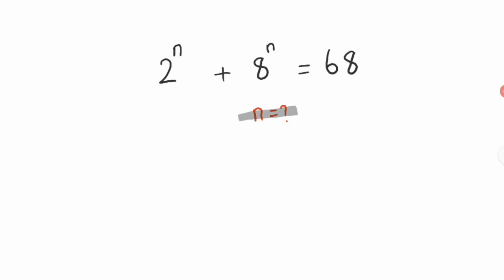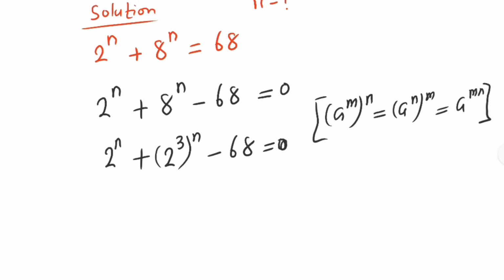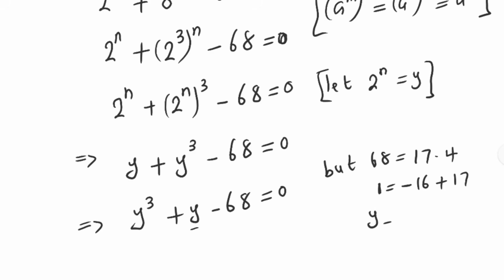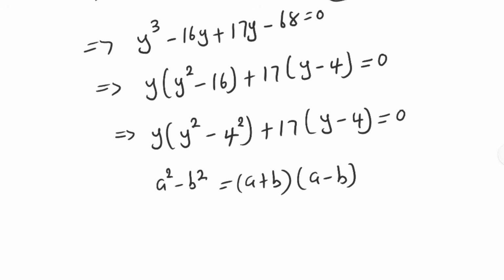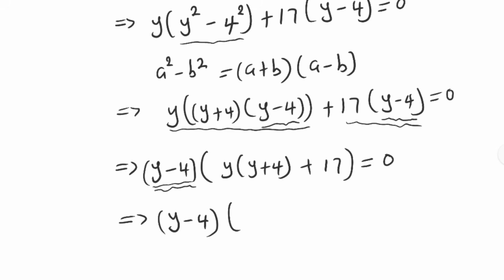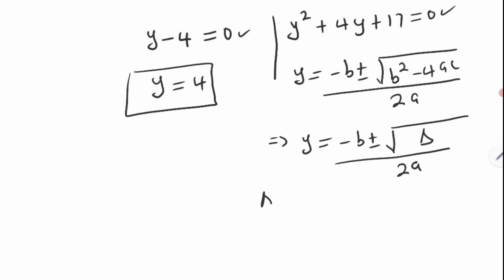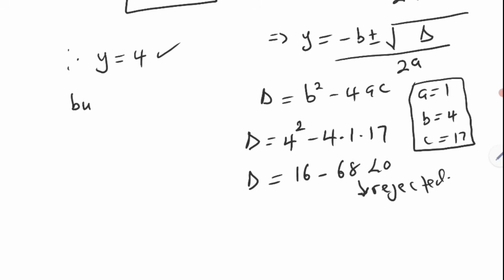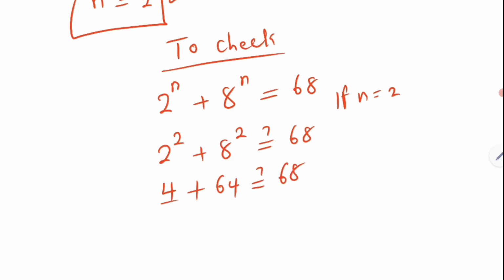Can You Solve This In 60 Seconds ?? | NICE Olympiad Problem | Algebra...